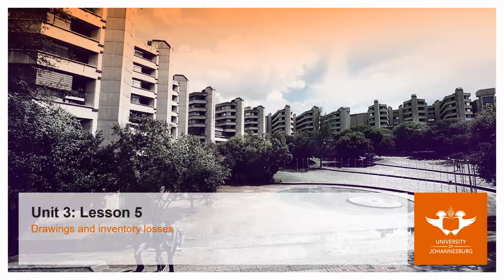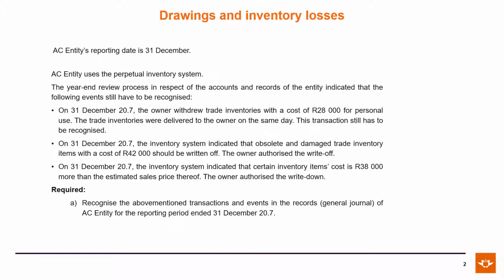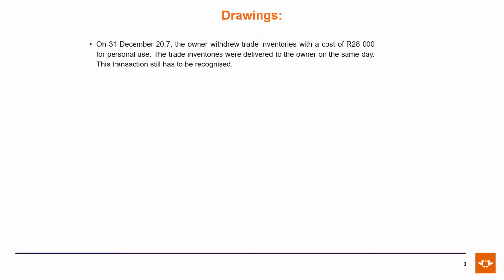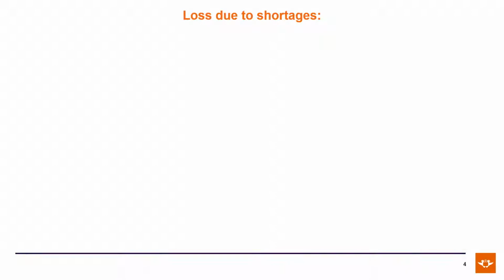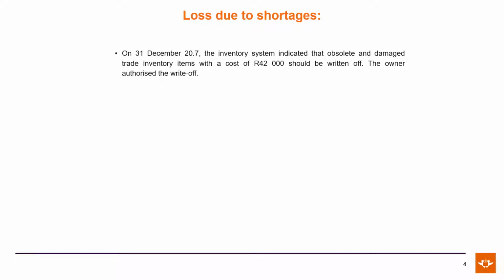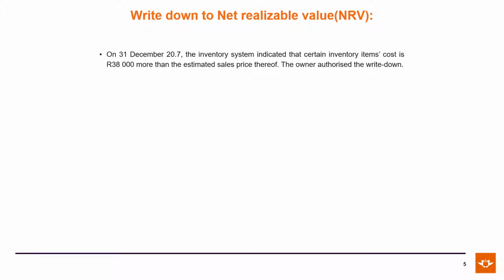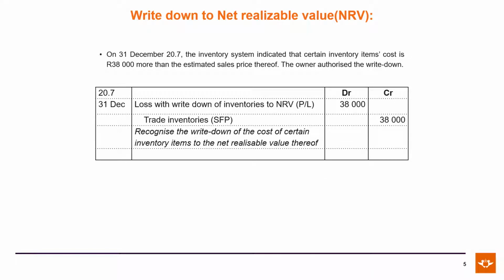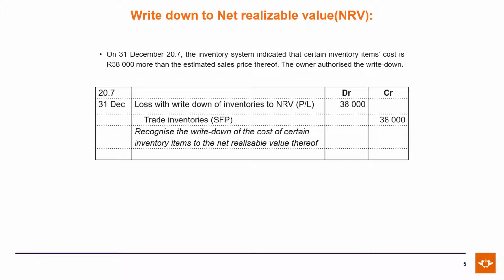Drawings and inventory losses